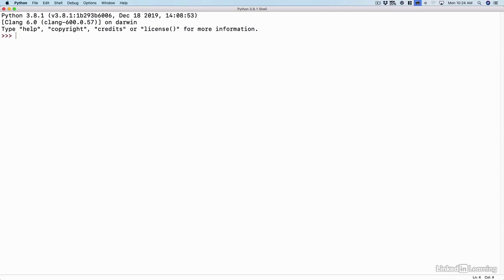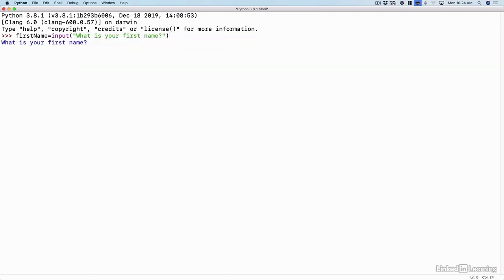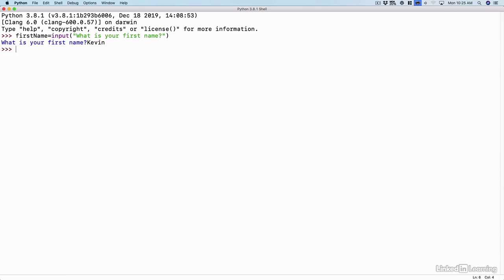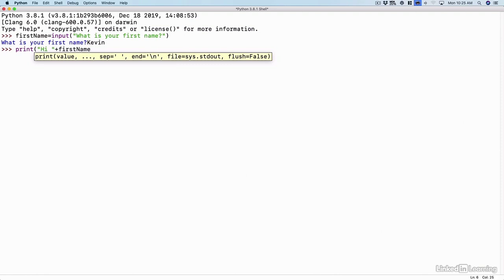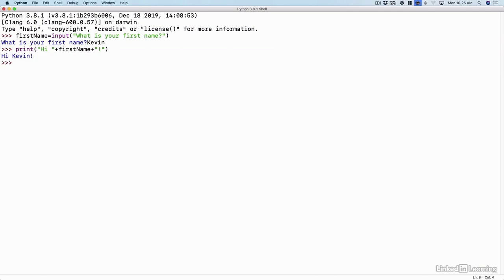014 User input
014 User input